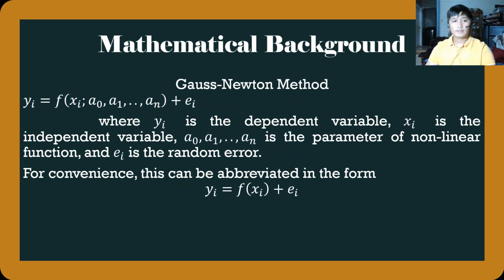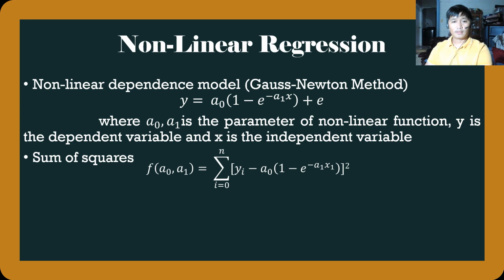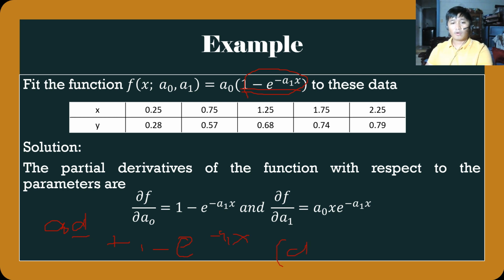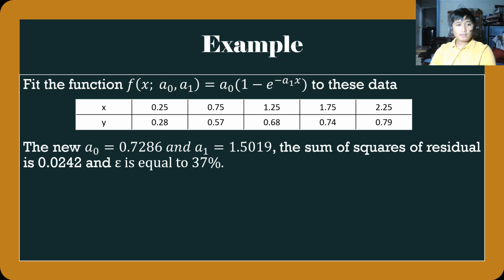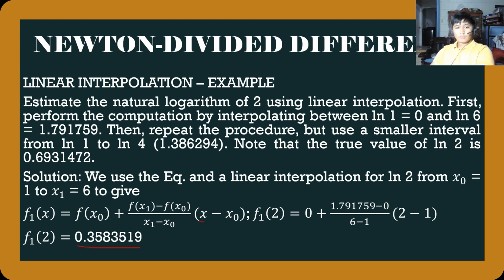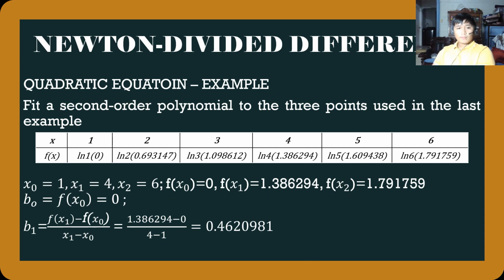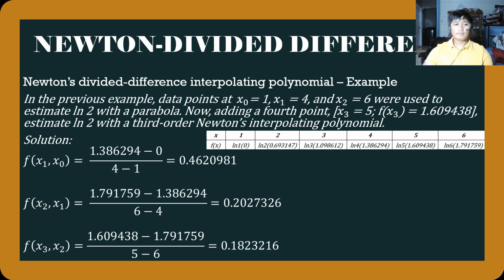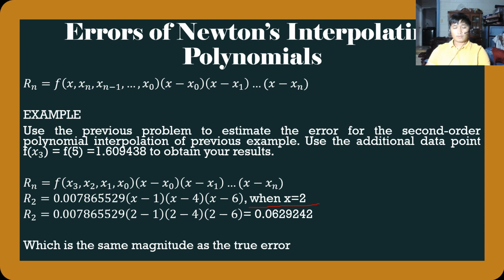Non linear regression and newton divided interpolation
This problem is taken from Steven Chapra and Raymund Canale in Numerical Method for Engineers 8th edition